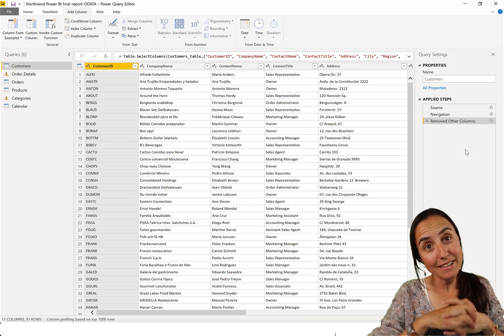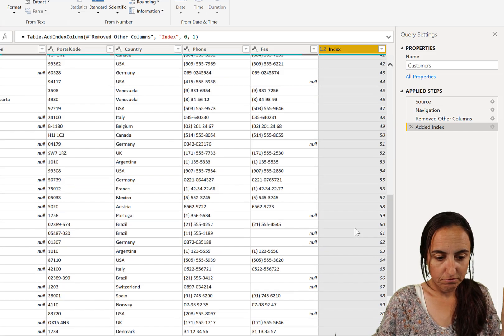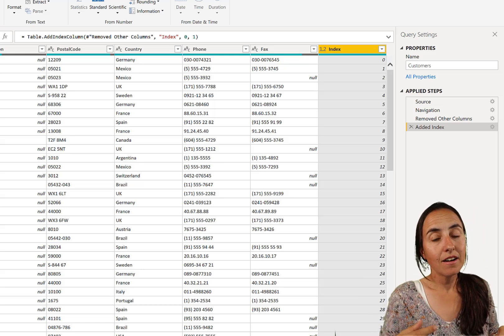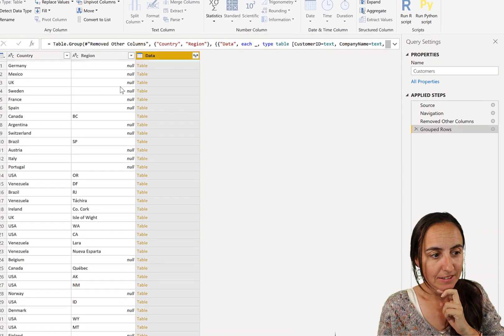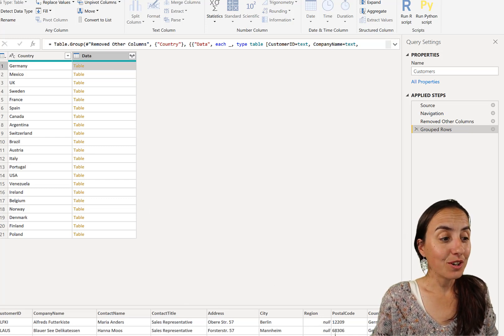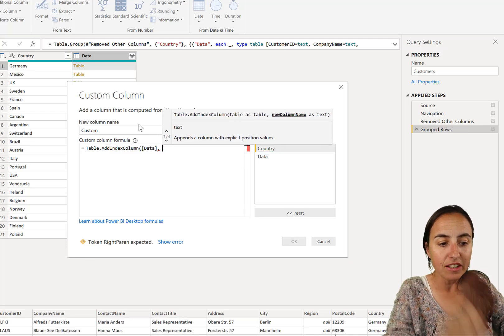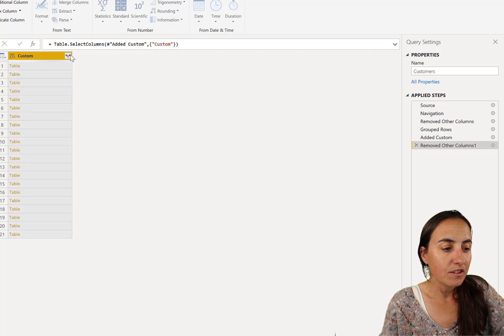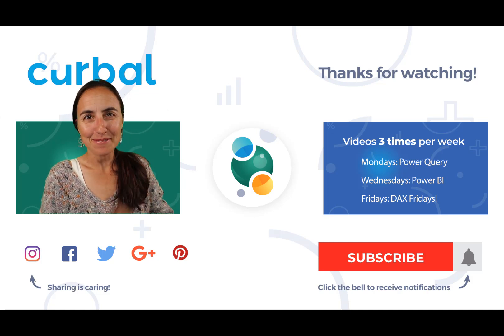Add index to nested tables in Power Query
In today's video, I am going to show you how to add individual indexes to groups in power query using the M language.